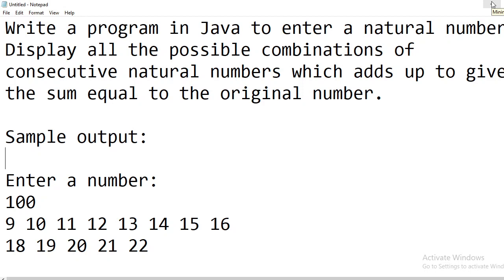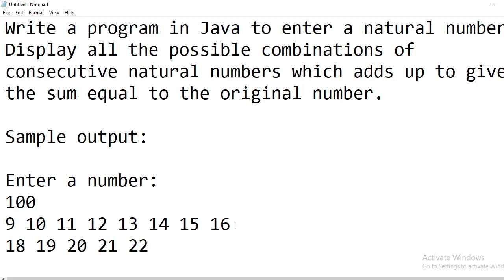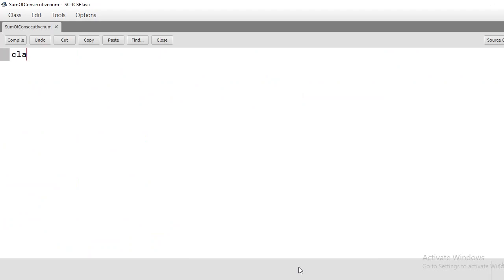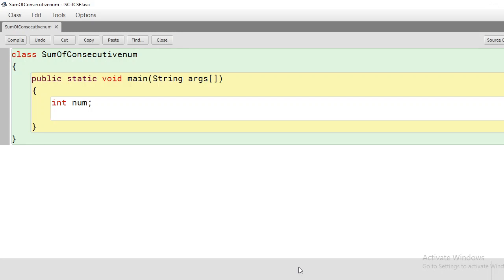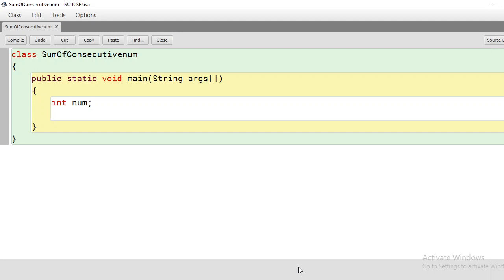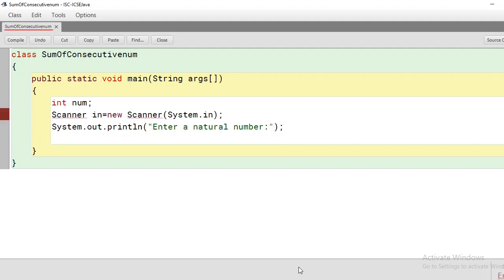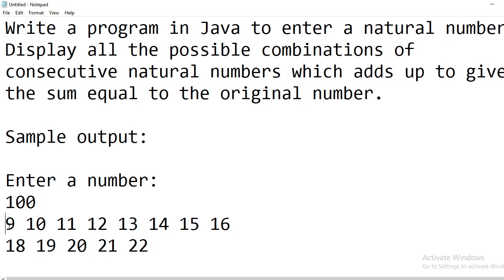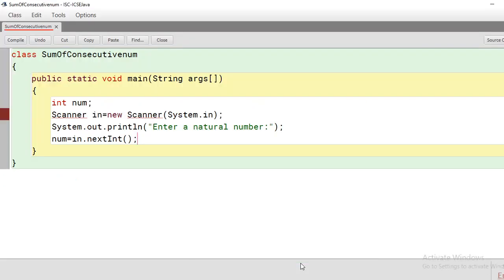Sum of consecutive natural numbers gives original number in java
ava program accepts a natural number n as input and prints all the possible combinations of natural numbers adds up to give the sum equal to the original number n.
Enter a natural number:
1000
55,56,57,58,59,60,61,62,63,64,65,66,67,68,69,70
198,199,200,201,202